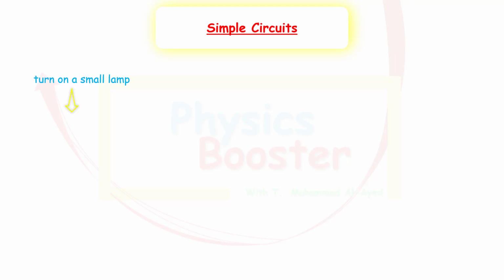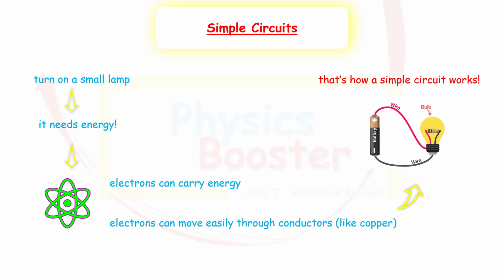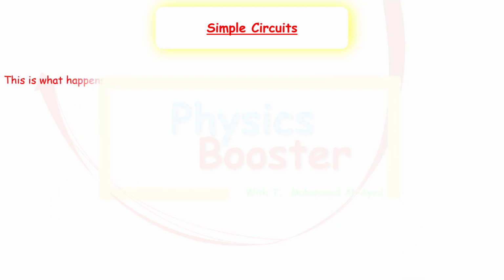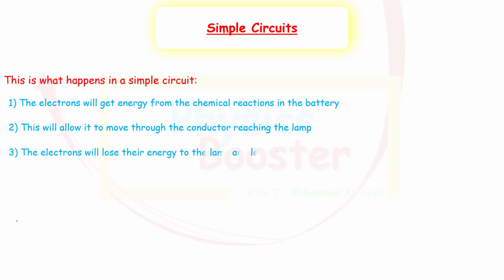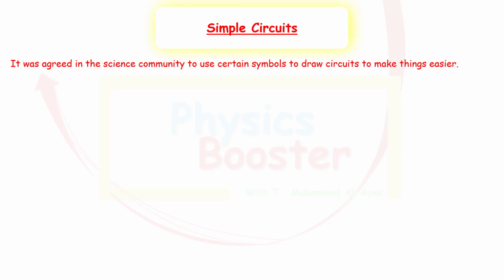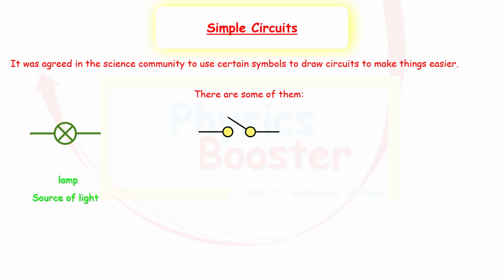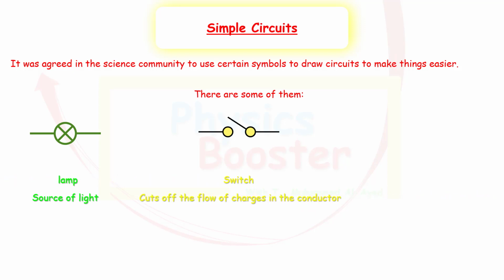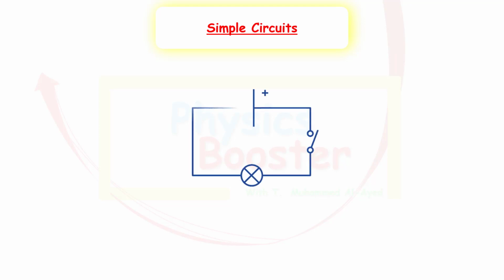ACT Physics| 9.10 SIMPLE CIRCUITS